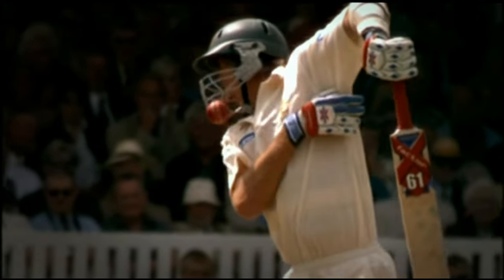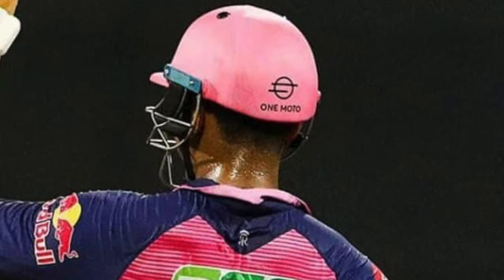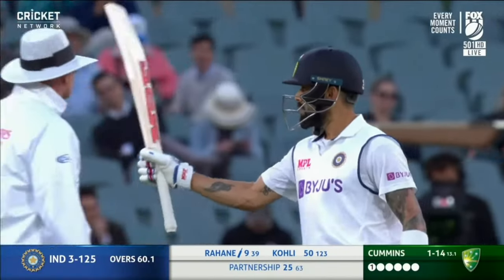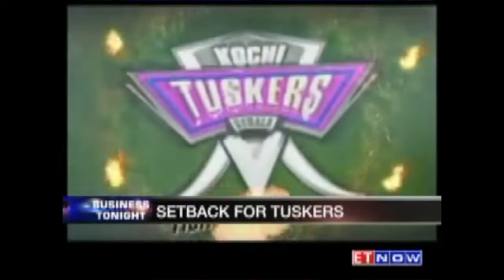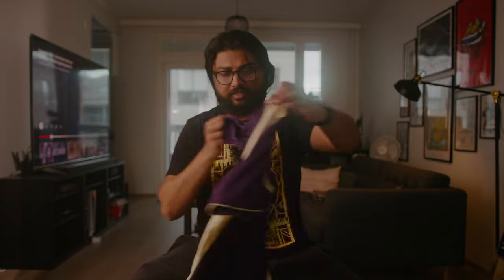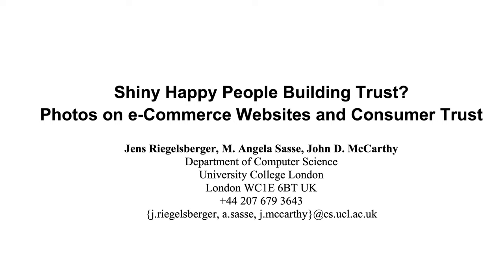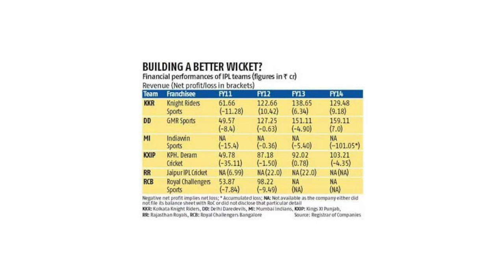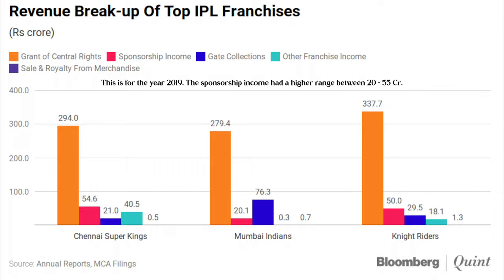How IPL Helmets makes BCCI Millions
Have you ever noticed the helmets the players wear at the IPL? They have the maker's name taped off, which is fairly odd because in most international cricket games, no such pattern is observed. This video is a possible breakdown of how by taping the maker's name on the helmet, teams generate more revenue. A study diving into the marketing side of the IPL and why this marketing ploy is simple, yet effective.

Here's the 2nd episode of Breakdown about IPL Marketing and IPL Money.